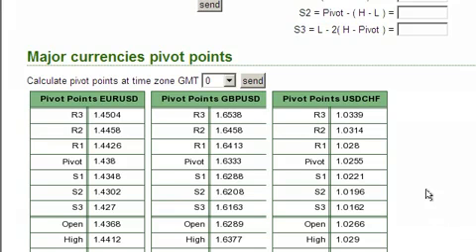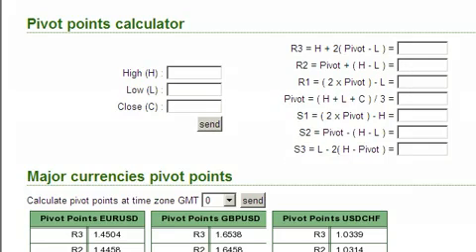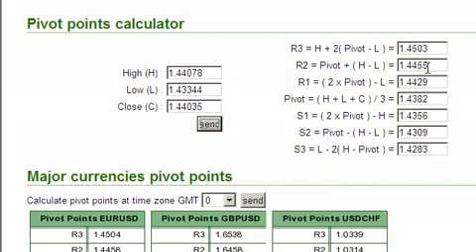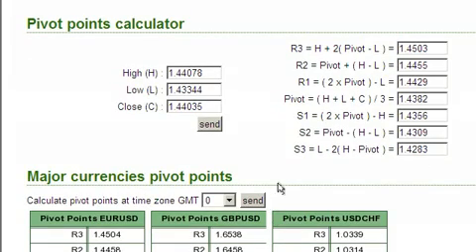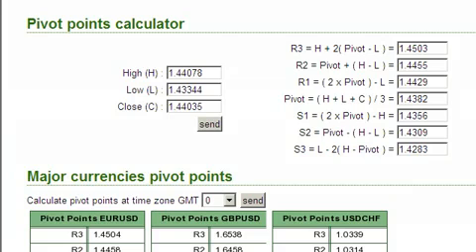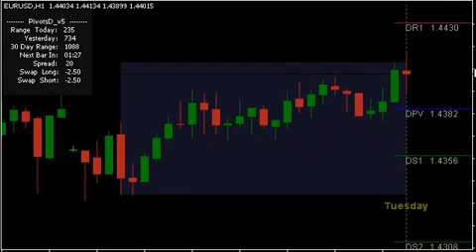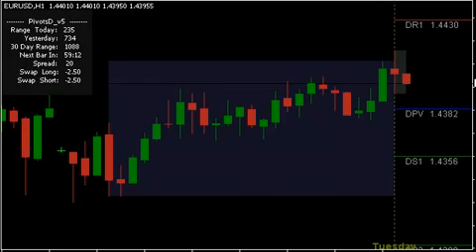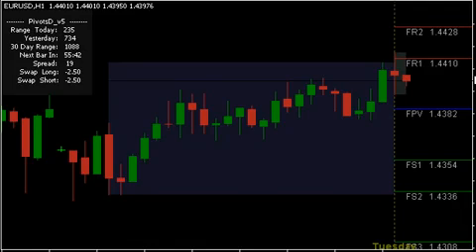Pivot Points, Daily & Fibo - Forex Trading Lessons